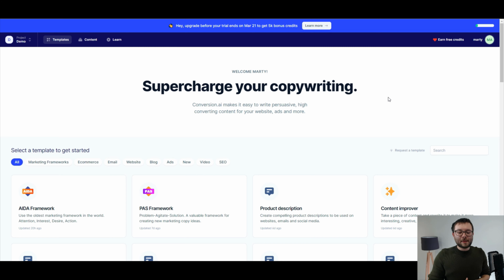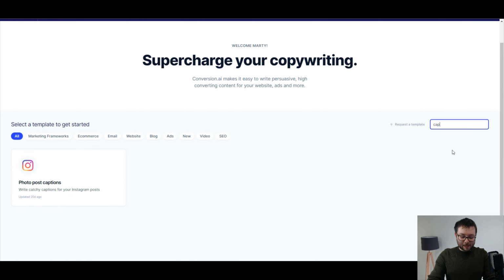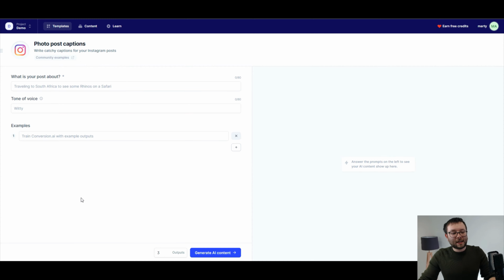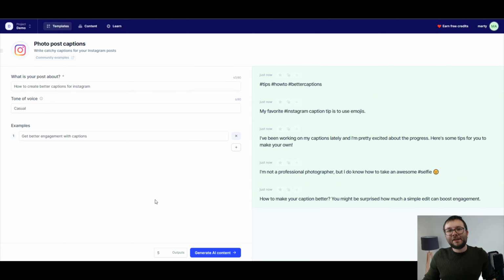Instagram Photo Caption Automation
Instagram Photo Caption Automation - In this Instagram Photo Caption Automation tutorial I'll show you how to use Jarvis.ai to auto generate photo captions for your Instagram pictures.

[TIMESTAMP]
Grow a Instagram Following With Jarvis.ai - 0:00
⭐My Freebies⭐

🏆 My Goal 🏆

👨 About Me 👨